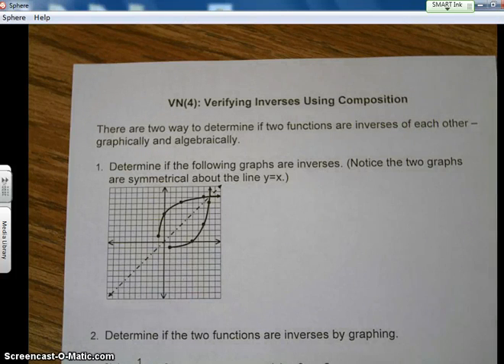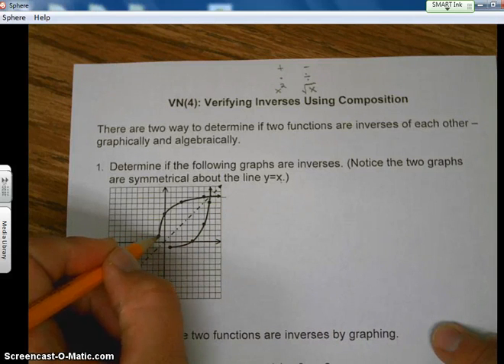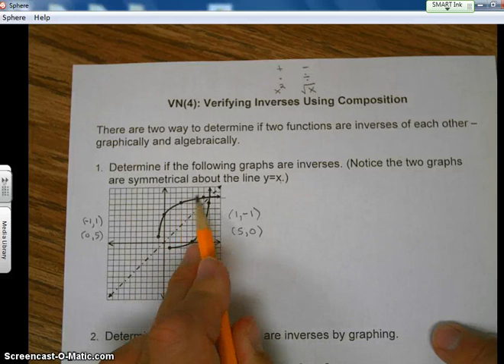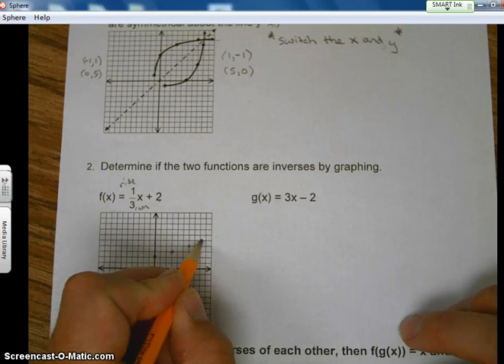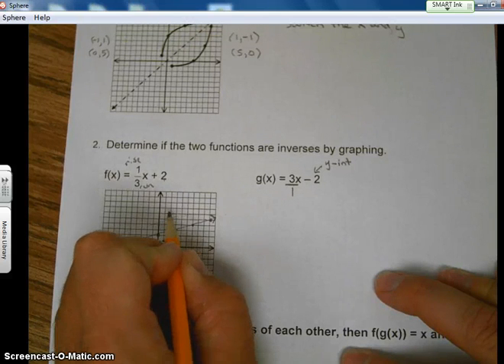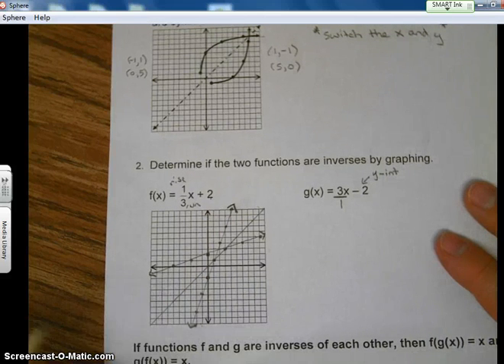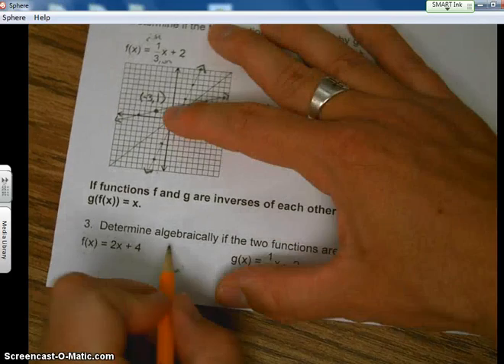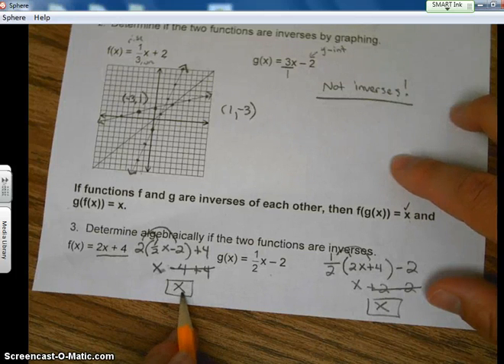Verifying Inverses using composition